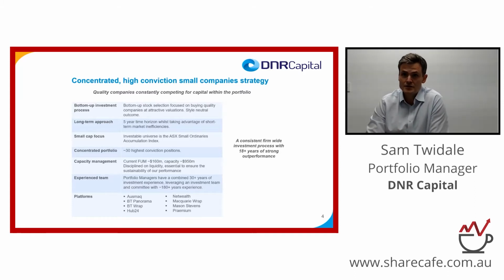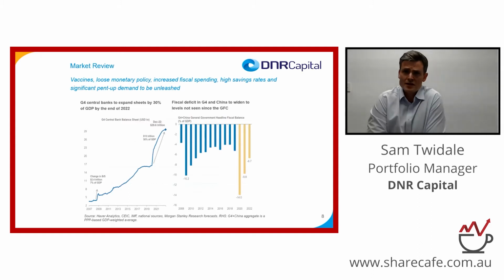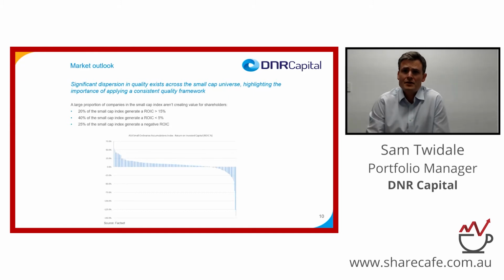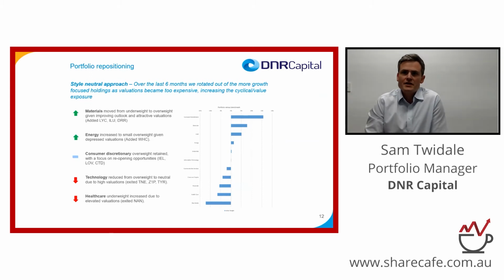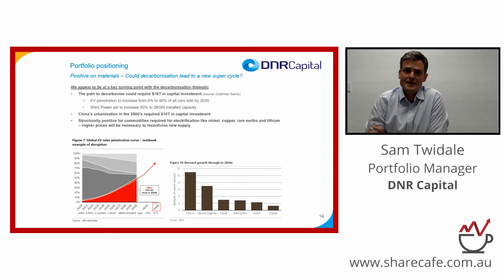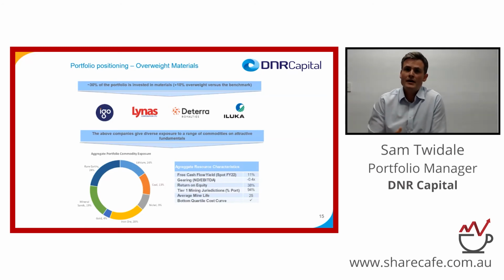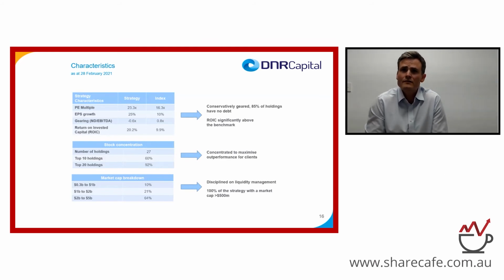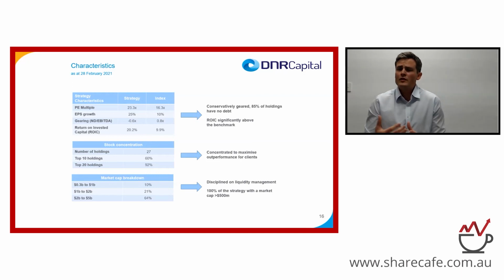DNR Capital constructing a small cap portfolio.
Sam Twidale – Portfolio Manager - Sam joined DNR Capital in September 2017 and is Portfolio Manager for the Australian Emerging Companies Fund.